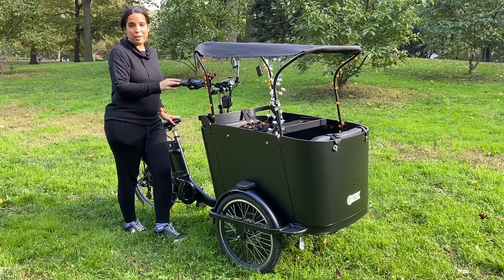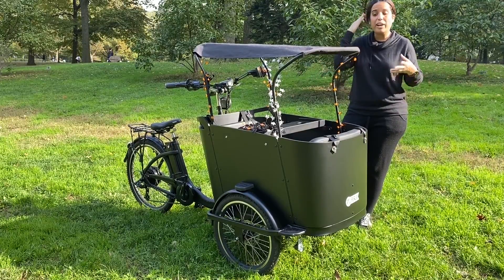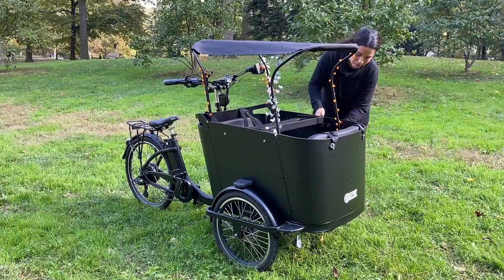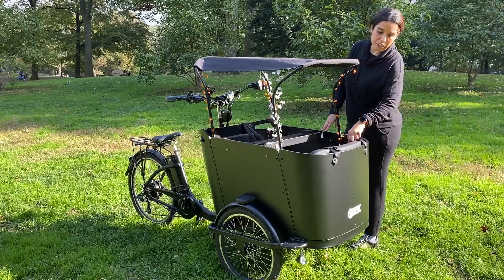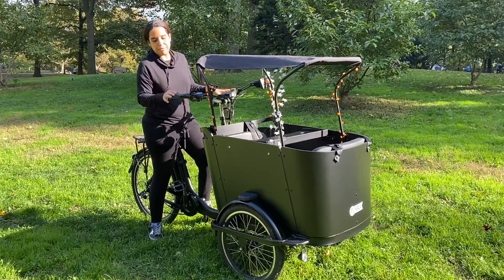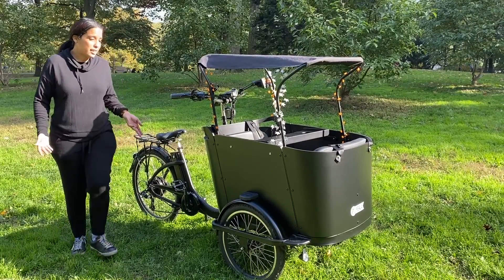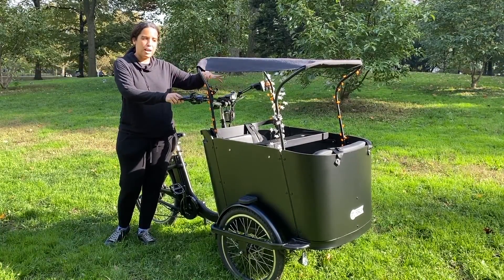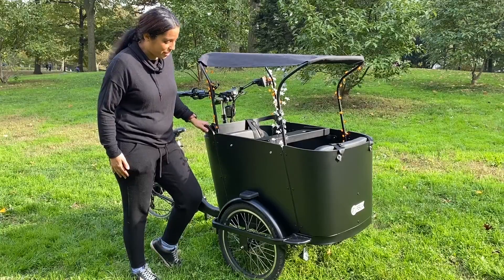Ferla Family Cargo Bike Review - Ferla Family Royce Edition Bike 2021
Watch the Ferla Family Bike (Royce Edition 2021) video review from our client Yovanna from New York.